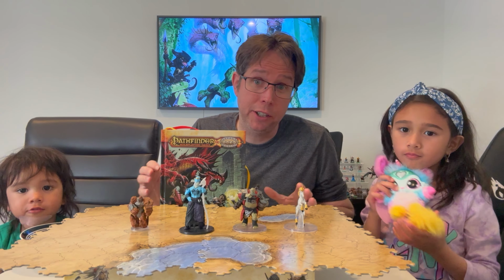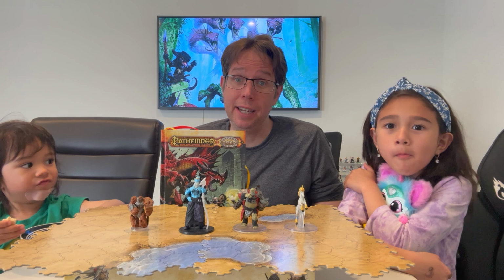Epic Savage Worlds Pathfinder Monster Mash Tournament! Join the Table Top Family Fun!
Get ready for an adrenaline-pumping showdown like no other as Table Top Family Fun presents the highly anticipated Savage Worlds Pathfinder Monster Mash Tournament complete with Monster Miniatures!

Witness the clash of titans as four mighty monsters, including a majestic unicorn, a fearsome ogre, a towering frost giant, and an indomitable Earth elemental, face off in a fierce competition to prove their supremacy. These fantastic beasts, elevated to the status of 'wild cards,' will possess exceptional abilities, making each encounter a thrilling spectacle.

Immerse yourself in the captivating world of Pathfinder Savage Worlds, a dynamic rule set that blends elements of Pathfinder and Savage Worlds, ensuring fast-paced action, strategic choices, and dramatic moments. Our monsters will also possess three bennies each, providing them with special advantages and opportunities to turn the tide of battle.

Whether you're a seasoned Dungeons and Dragons enthusiast, a Pathfinder devotee, or an avid Savage Worlds player, this tournament promises to captivate and entertain. Join us as we embark on this monumental quest, where each episode will showcase intense battles, cunning tactics, and unexpected twists.

Don't miss your chance to witness the clash of these legendary creatures and be part of our ever-growing community of tabletop gaming enthusiasts.